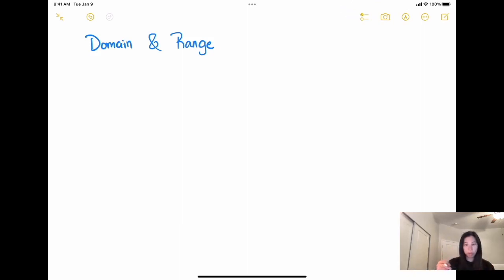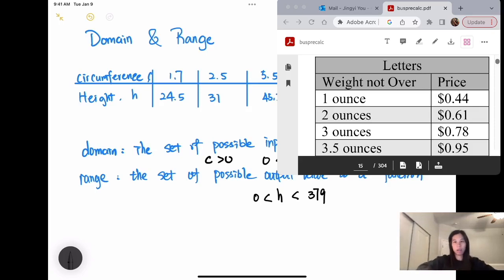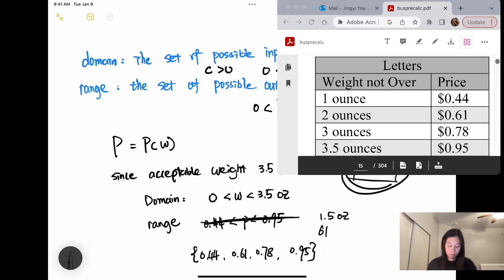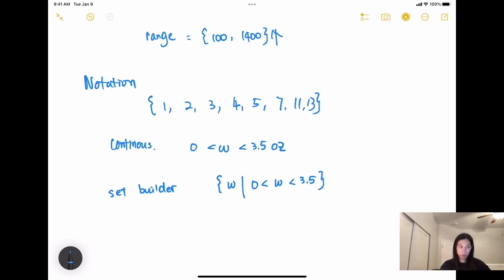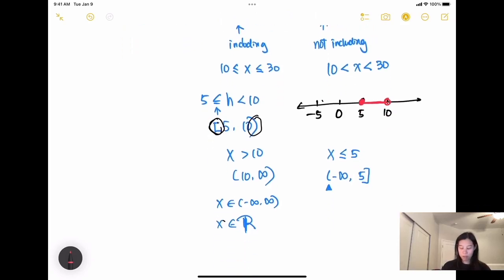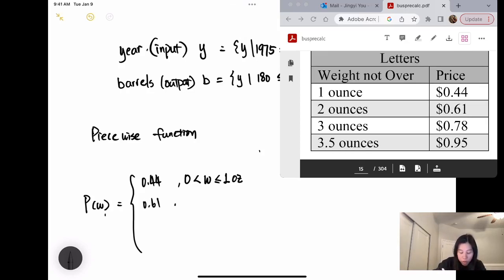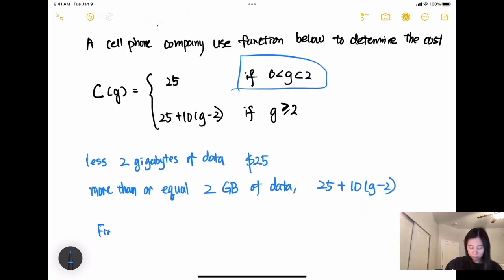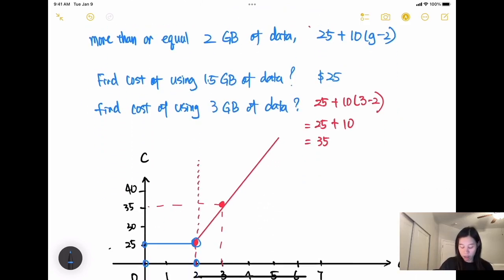MATH 147, 1.2 Domain, Range and Piecewise Function